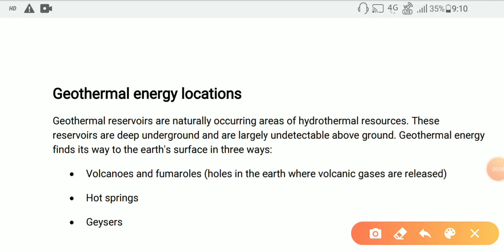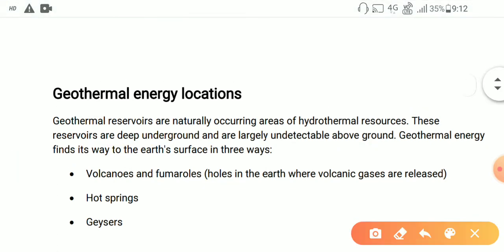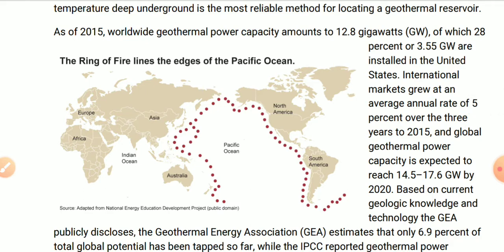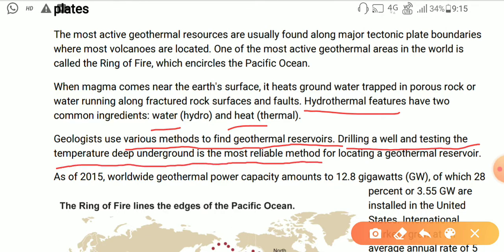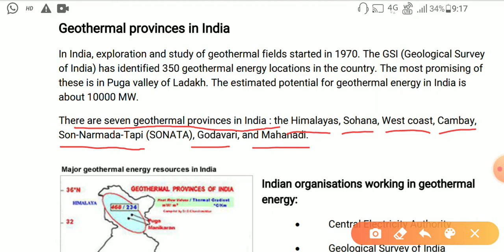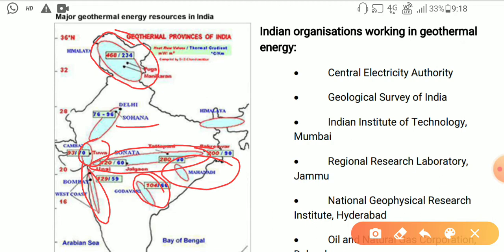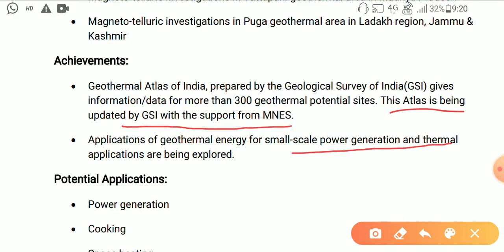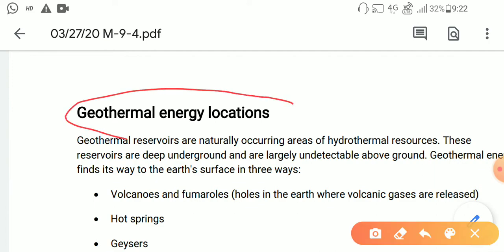M-9-3 EC802C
Geo-thermal Energy Location